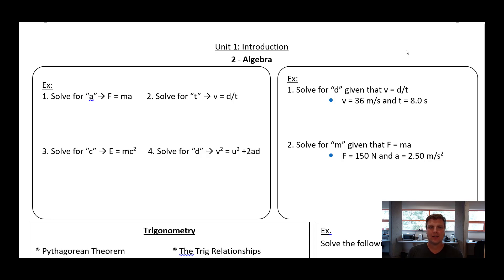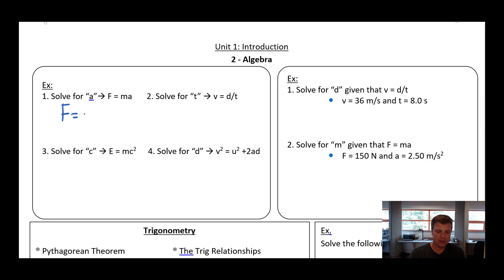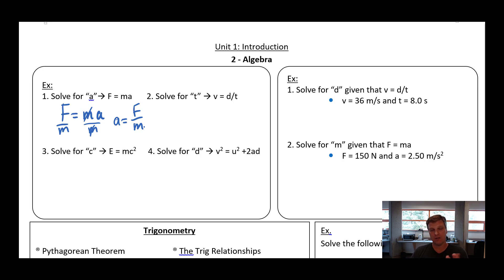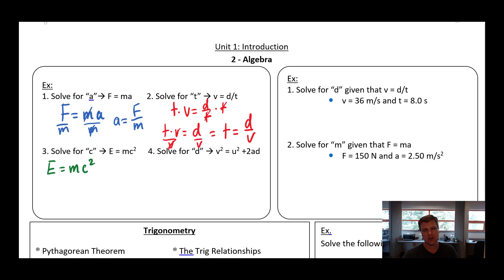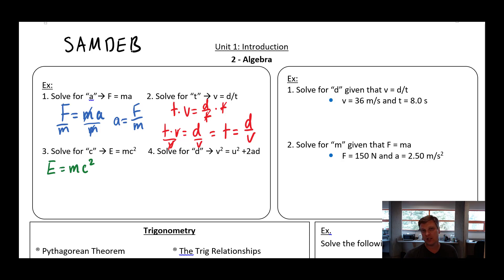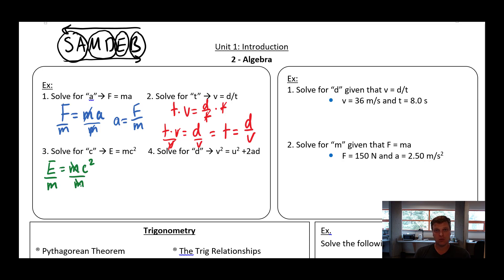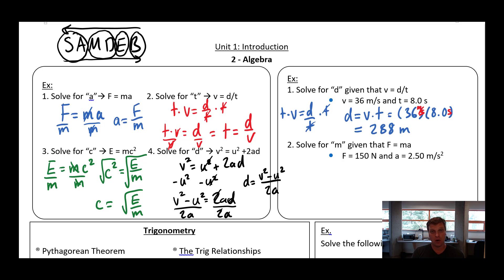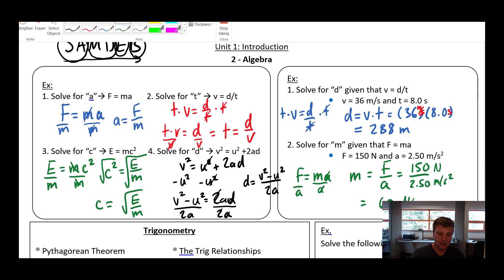Physics 11 - 1.2 Algebra and Trig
Review of basic algebra and trigonometry.